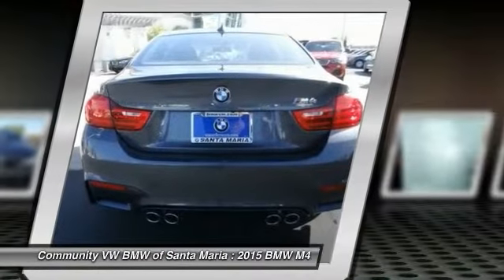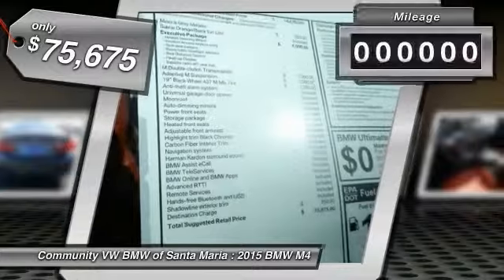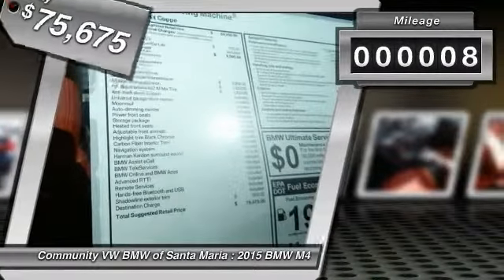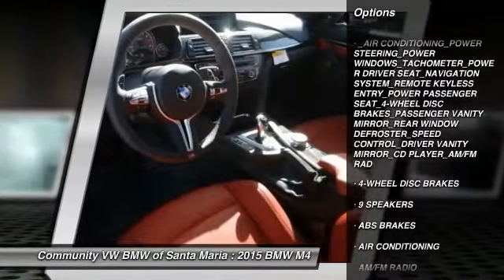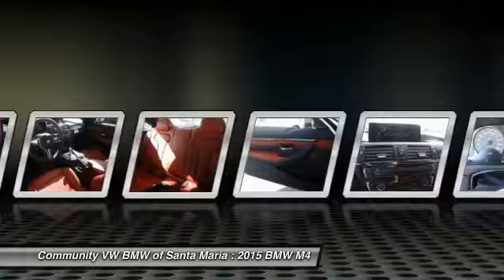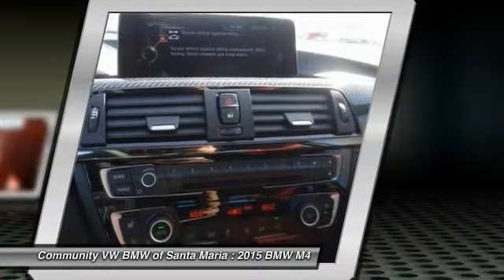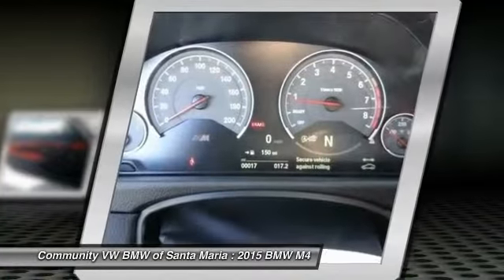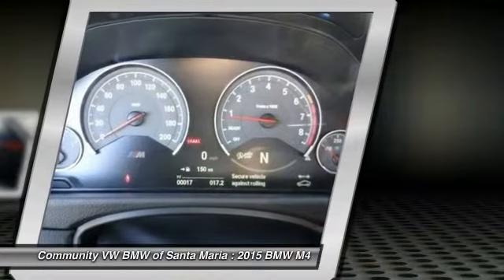2015 BMW M4 SAN LUIS OBISPO,SANTA BARBARA,SANTA MARIA,PASO ROBLES,BAKERSFIELD B7046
2015 BMW M4 2DR CPE

Community VW BMW of Santa Maria

COMMUNITY BMW VOLKSWAGEN OF SANTA MARIA, PROUDLY SERVING SAN LUIS OBISPO, SANTA BARBARA, SANTA MARIA, PASO ROBLES, BAKERSFIELD, AND SURROUNDING CALIFORNIA LOCATIONS. THIS MINERAL GREY 2015 BMW M4 IS EQUIPPED WITH A I6, MANUAL TRANSMISSION, AND RECEIVES AN ESTIMATED 17 City/26 Hwy MPG.